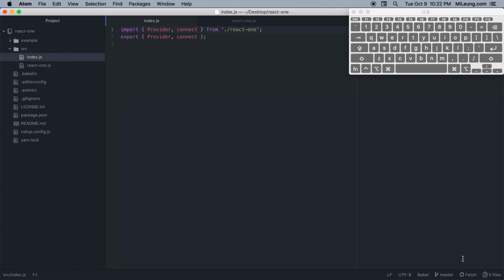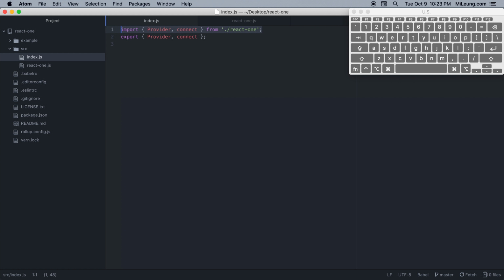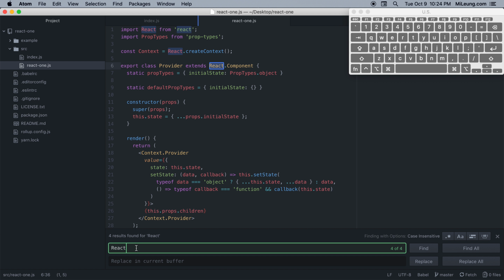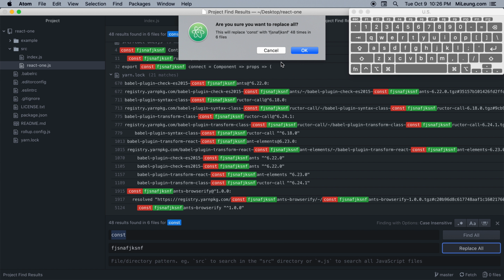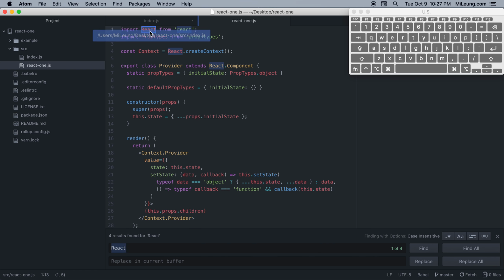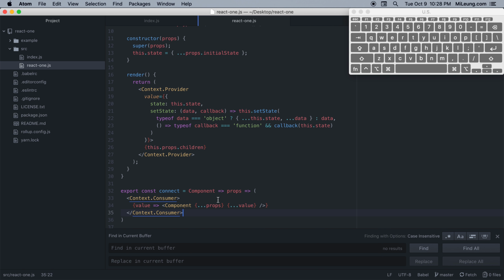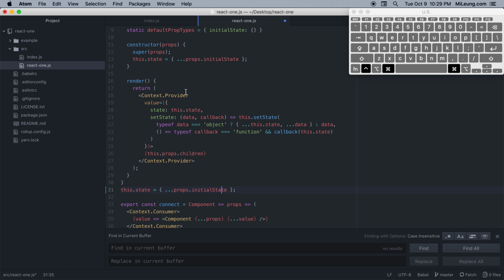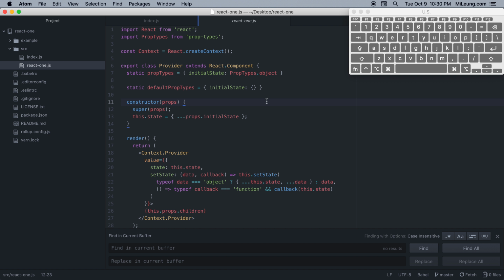Atom Keyboard Shortcuts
1. Move caret: cmd+arrows
2. Highlight: shift+arrows
3. Copy, paste, cut: cmd+c/v/x
4. Undo/redo: cmd+z or cmd+shift+z
5. Find/replace: cmd+f/shift+f
6. Highlight next instance of highlight: cmd+d
7. Open settings: cmd+,
8. duplicate line: cmd+shift+d
9. Move line: ctrl+cmd+up/down
10. Git checkout -- currentFile: (option + command + z)